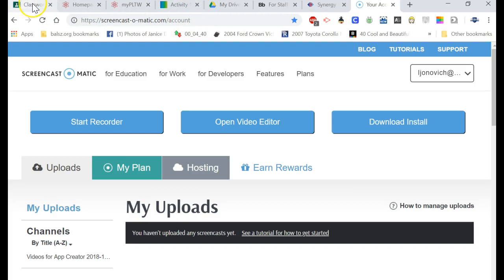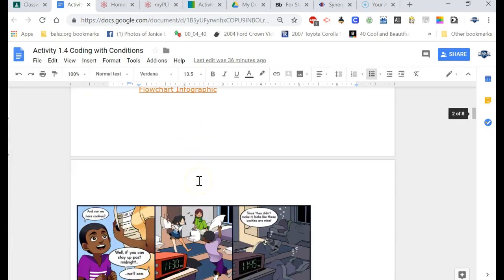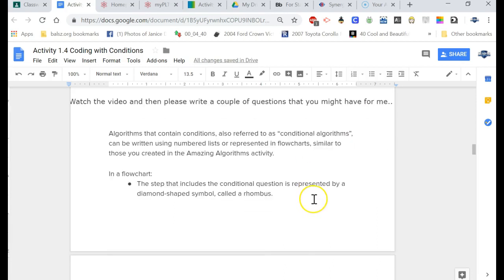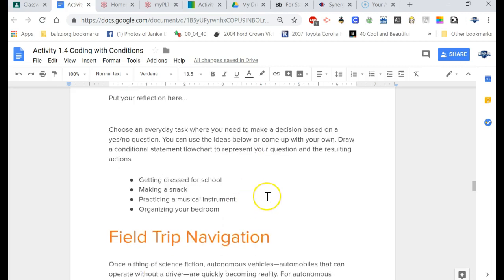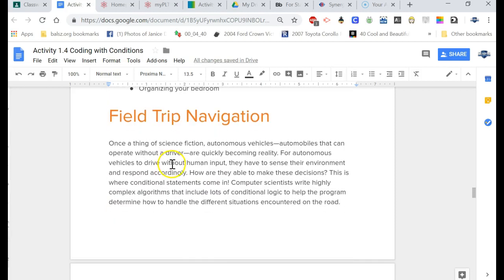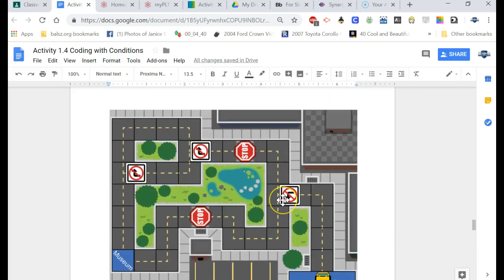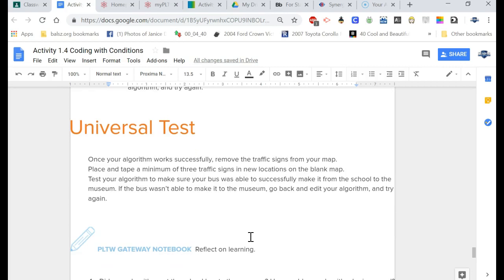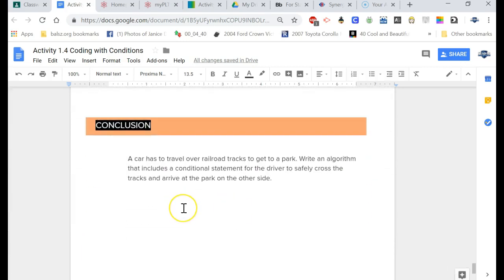Activity 1.4 Coding with Conditions